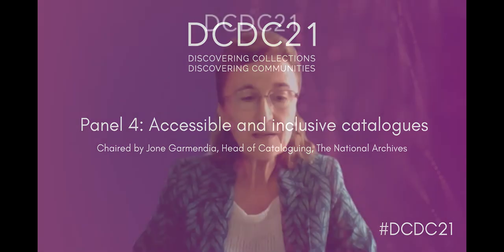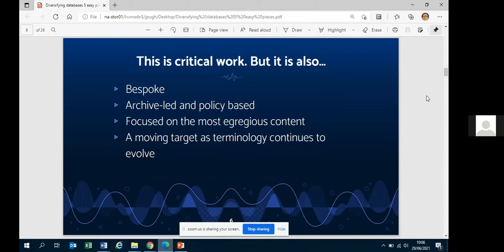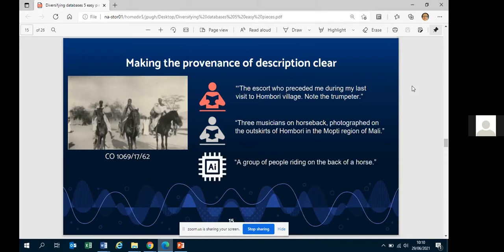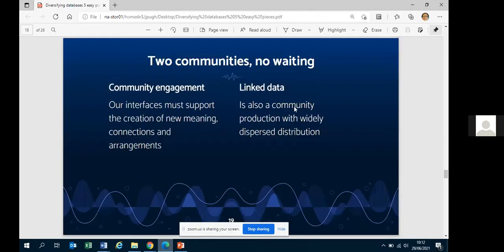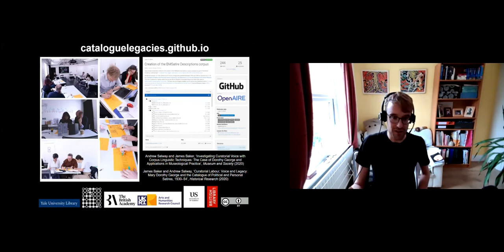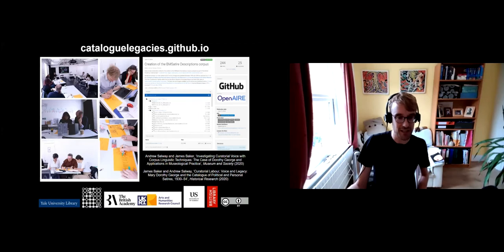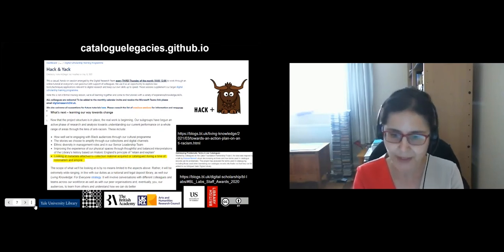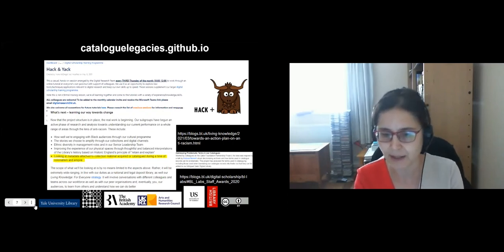DCDC21 | Accessible and inclusive catalogues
DCDC stands for Discovering Collections, Discovering Communities. It is a cross-sectoral conference, hosted by The National Archives, RLUK and Jisc, that brings together the GLAMA sectors (galleries, libraries, archives, museums and academia) to shine a light on our shared experiences, innovations, interests and concerns. The DCDC21 Conference explored how crisis can act as a catalyst for change within libraries, archives, museums, and cultural organisations.

Diversifying databases: five easy pieces
Jo Pugh, The National Archives

Archival systems aren’t easy and increasing demands are being placed on them to move into a 21st century which prizes openness, diversity and transparency. Do techniques exist that can help us meet the needs of today’s audiences, diversify descriptions and tell new kinds of stories with our data? In this session I will outline five approaches to enhance, rewrite and recontextualise archival metadata at scale to meet these calls. We’ll explore what a catalogue which speaks with many voices might look like, discuss the role linked data, artificial intelligence and community outreach can play and consider a range of trailblazing international projects emerging new practice.

Computational analysis of catalogue descriptions: Collaboration as a catalyst for change
Rossitza Atanassova, British Library, and James Baker, University of Sussex

The paper discusses a transformative collaboration that brings together historical research using computational methods and the investigation of catalogue practice at cultural institutions. Our current AHRC-funded project Legacies of Catalogue Descriptions and Curatorial Voice: Opportunities for Digital Scholarship, a partnership between the University of Sussex, British Library and Yale University Library, has stimulated an interest amongst GLAM professionals in using corpus linguistic tools and approaches for the computational, critical and curatorial analysis of collection catalogues. We explain the background to this project, and the engagement with the GLAM community as part of the development of online training materials.

Remaking collections in times of crisis– insights from epistemological theory
Roxanne Missingham, Australian National University

Libraries have curated knowledge through collections created over many centuries. Disasters offer on opportunity where rebuilding whether for replacement or for access (such as when physical collections are not available) to form new knowledge infrastructure. Exploring the nature of the creation, selection and accessibility of collections through an epistemological perspective provides a perspective for holistic creation of a knowledge base that can overcome the biases from development within the dominant culture. Adopting this perspective enables disasters shift in libraries within research universities to match the needs of contemporary research and education. Case studies demonstrate how such a shift can occur.